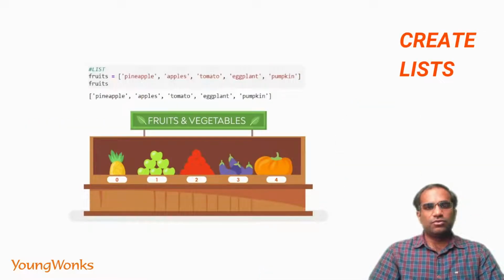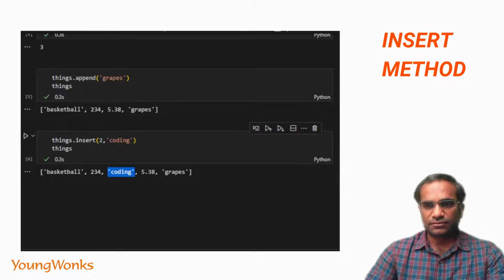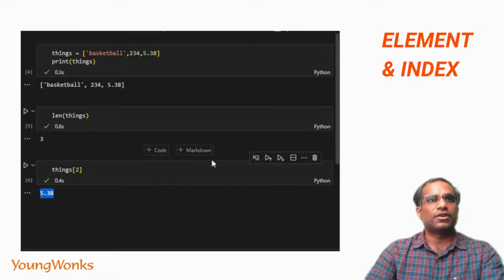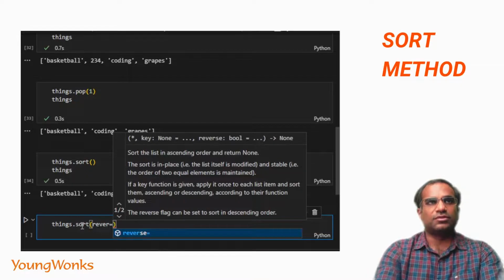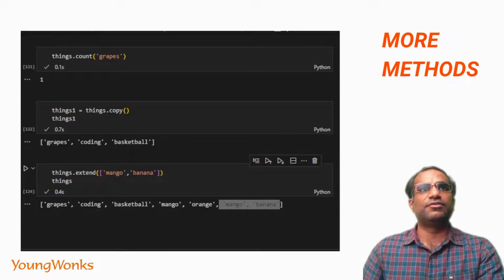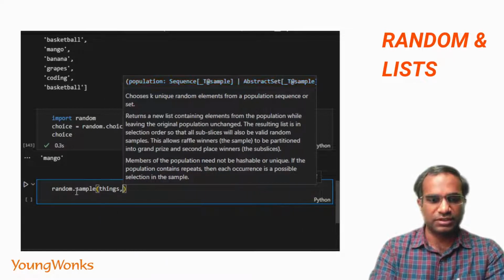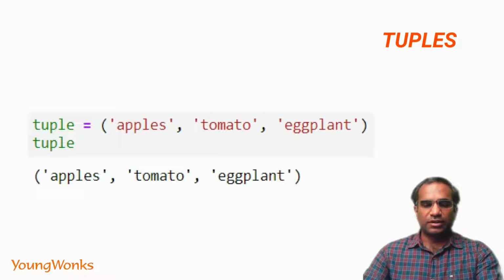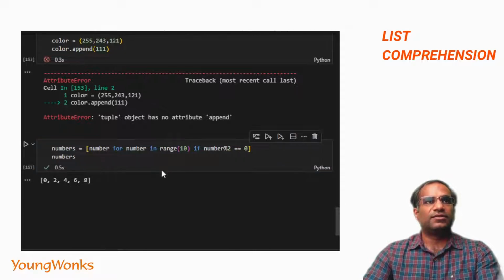What are the various Python list methods?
This blog gives in-depth knowledge of python list methods. A list is a collection of items. A list is a data structure in programming that is used to store data. The data can take any form. A list is present in all programming languages; however, it is referred to by a different word in each one. In C++ and Java, for example, it is referred to as arrays. In Python programming, it is known as a list. We will learn Python lists in depth by manipulating lists in this Python tutorial.  @YoungWonks

Timestamps:
0:00 Introduction
0:17 Lists in the Real World
0:38 List Methods
1:01 Create Lists
1:53 Len Function
2:18 Append Method
2:49 Insert Method
3:39 Remove Method
4:14 Pop Method
5:00 Element & Index
6:14 Replace Item
7:00 Reverse Method
7:35 Sort Method
8:48 More Methods
11:41 List Iteration
12:26 Random & Lists
14:12 Strings & Lists
15:55 Tuples
16:57 List Comprehension
18:31 Outro

This video is presented to you by YoungWonks Coding School for Kids.